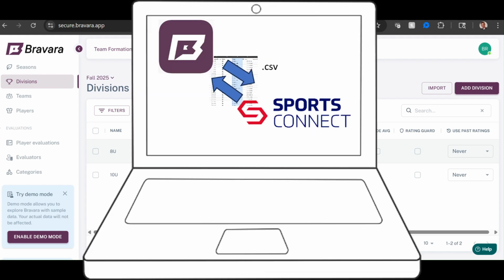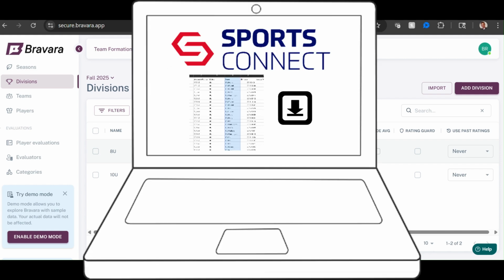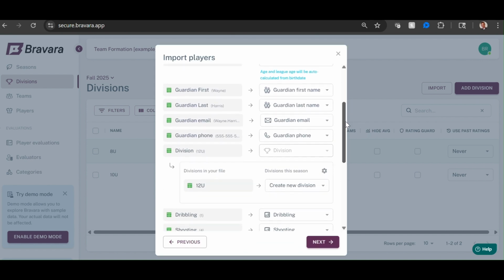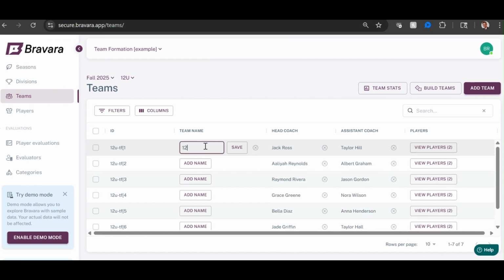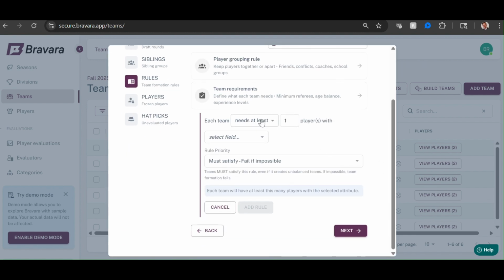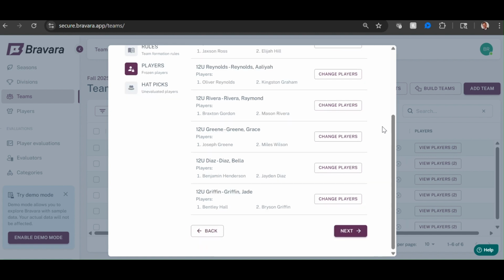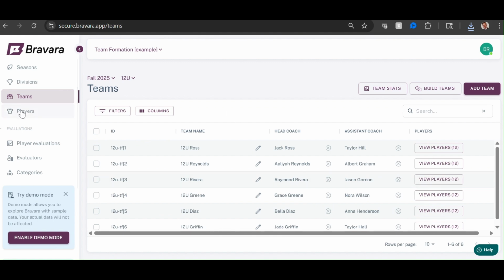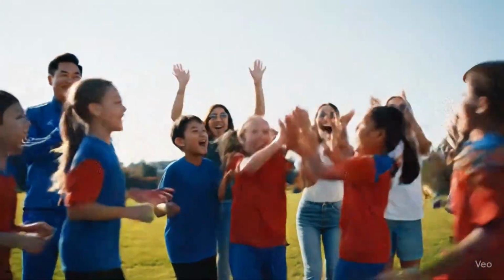AYSO Automatic Team Formation - Balance Teams with Bravara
Balance teams like never before. Let smart algorithms do the work, so you can focus on what matters.